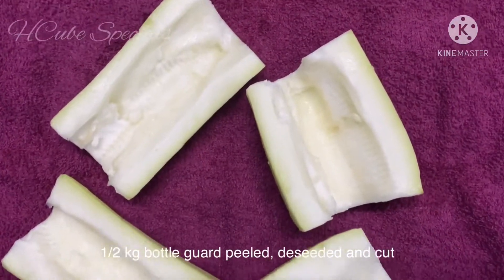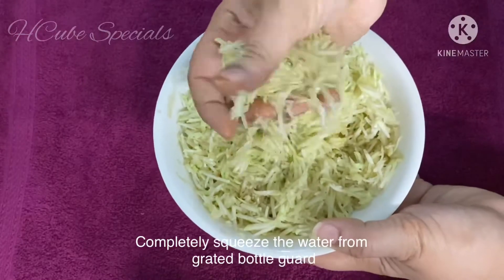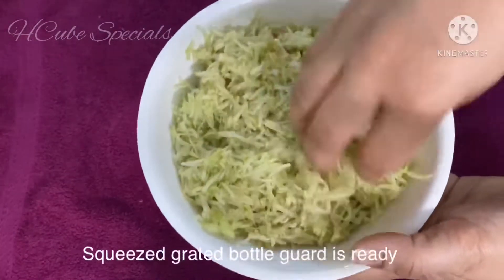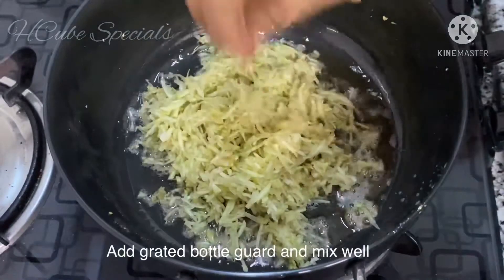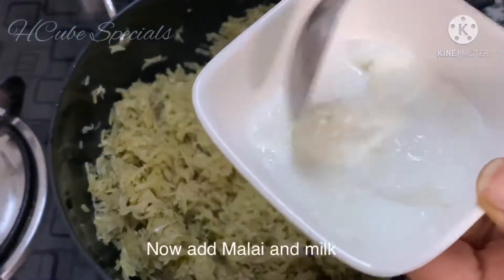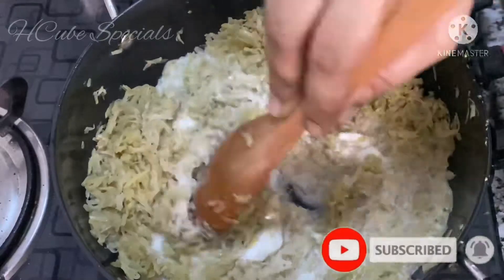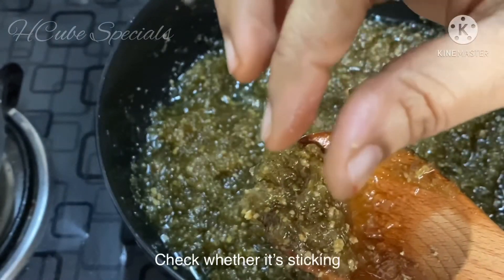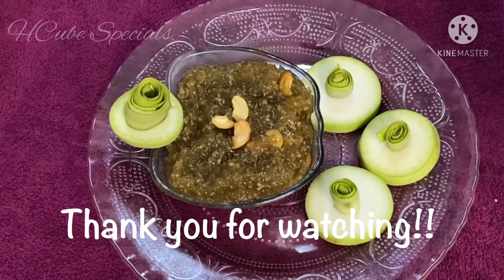సొరకాయ హల్వా | Bottle gourd halwa recipe in Telugu| my birthday specials sweet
Hello friends here is a video of a sweet which I made on my birthday with simple tips. Hope you like it.